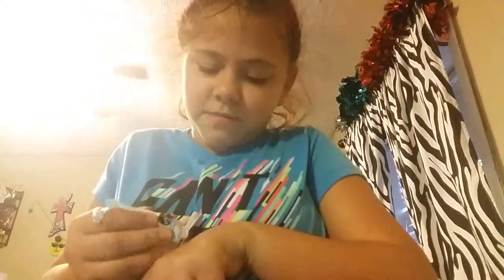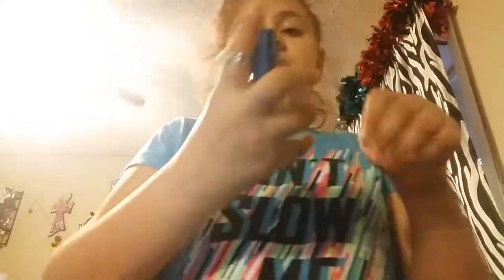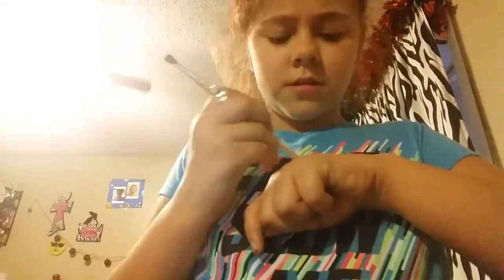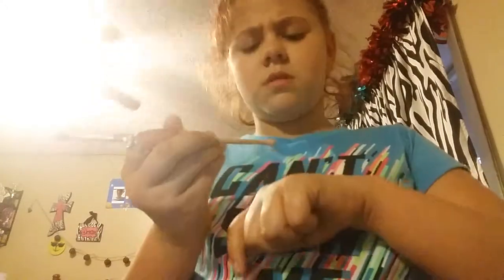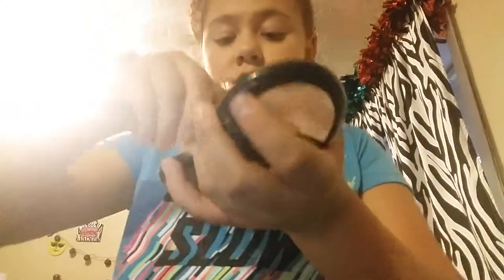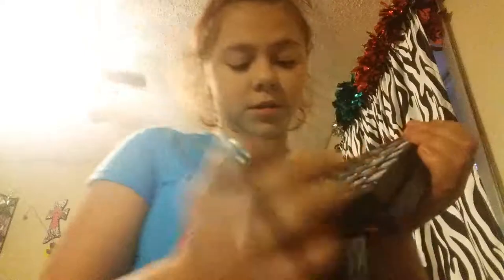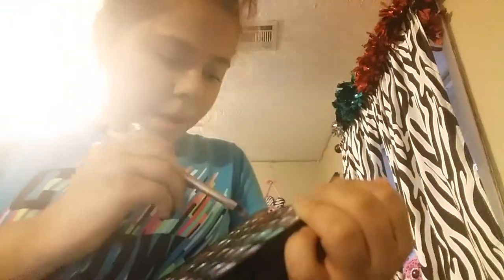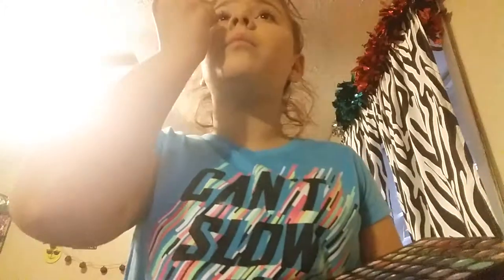My every day makeup rountine